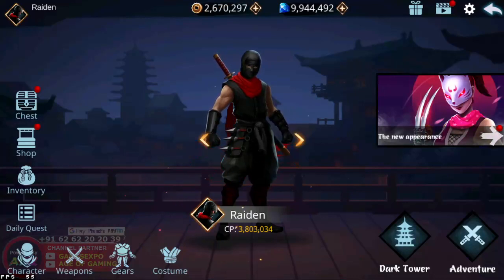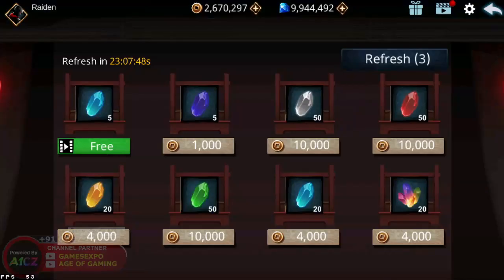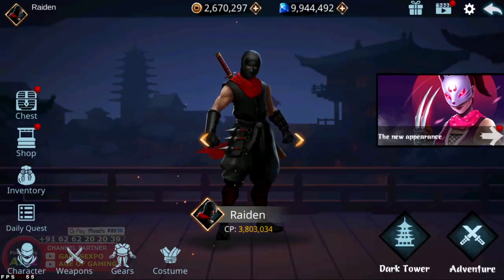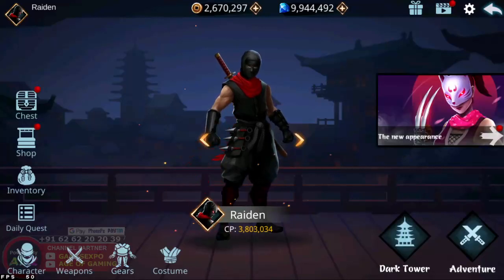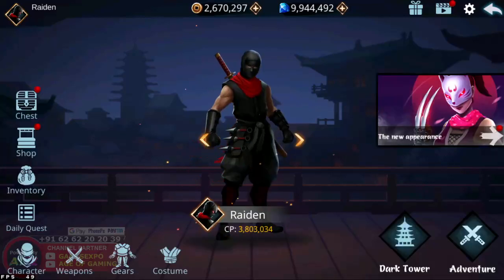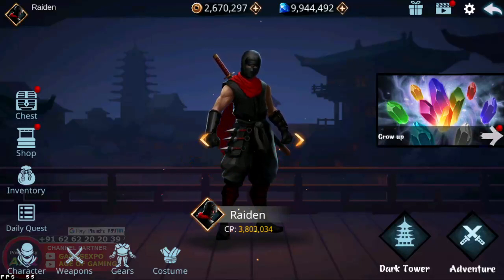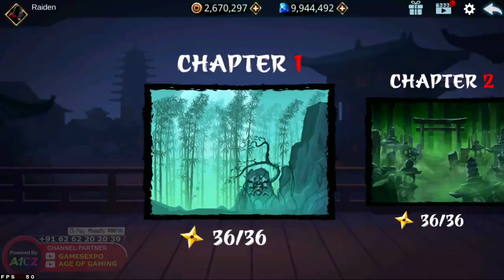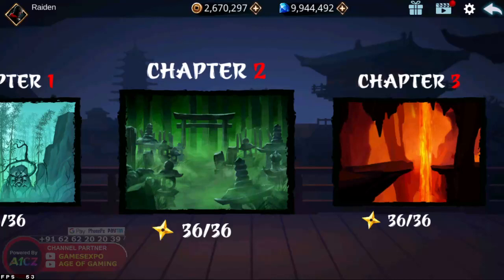NINJA RAIDEN REVENGE - Beginner Guide | Best Tips, Tricks, & Strategies for this Action RPG.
NINJA RAIDEN REVENGE -   Beginner Guid | Best Tips, Tricks, & Strategies for this Action RPG.
ninja raiden revenge mod apk,
ninja raiden revenge apk download,
ninja raiden revenge mod apk (unlimited money and gems),
ninja games,
ninja arashi 2,
ninja arashi 3,